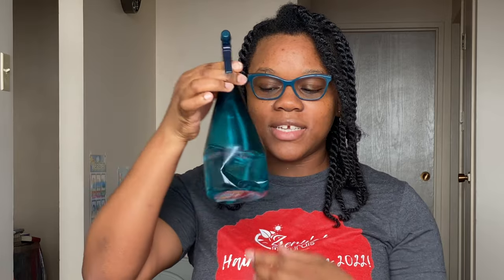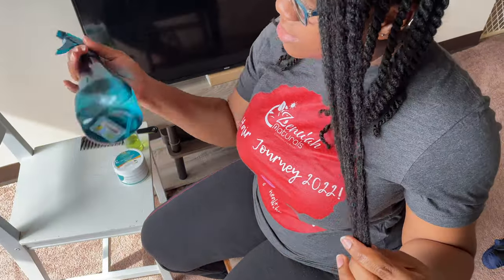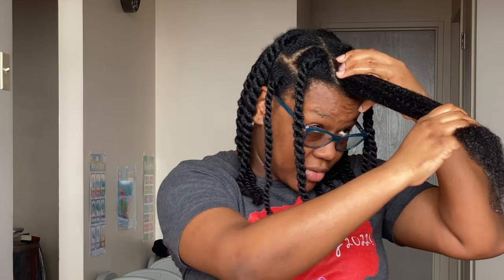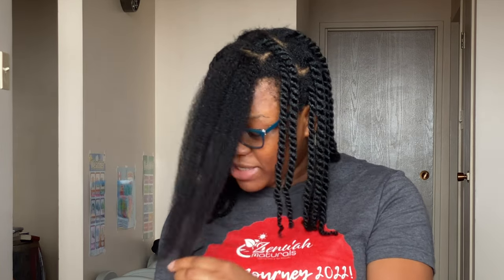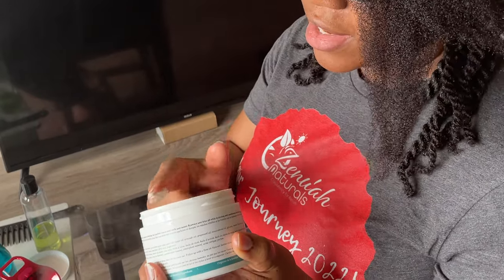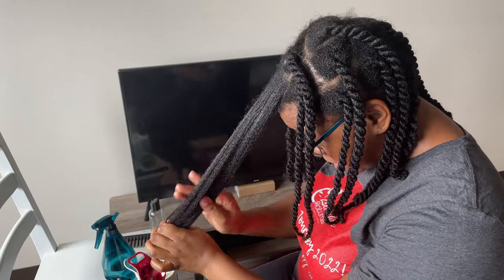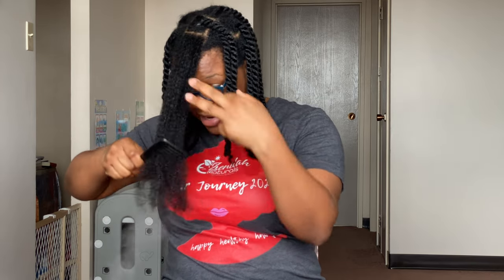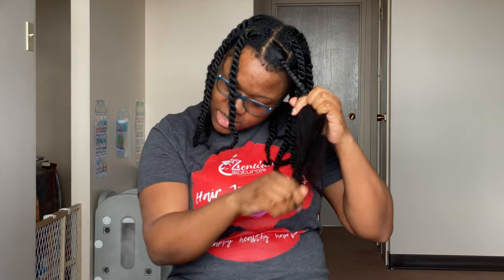Spray and Seal with Steamer - Moisturizing technique | Hair Journey 2022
As we count down to the Zenu'ah Naturals Hair Journey 2022 lets us get ready by purchasing the products we will need.

Here is the spray and seal technique that we will do on the hair journey

Let us know you want to take the journey with us by sending us a DM on our Instagram page @zenuah_naturals